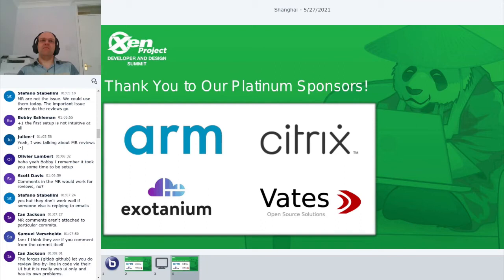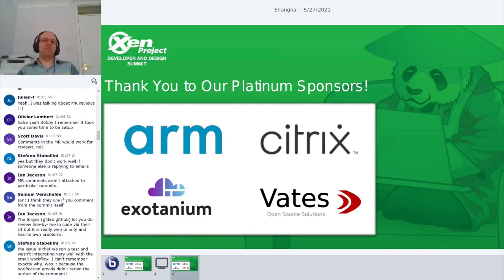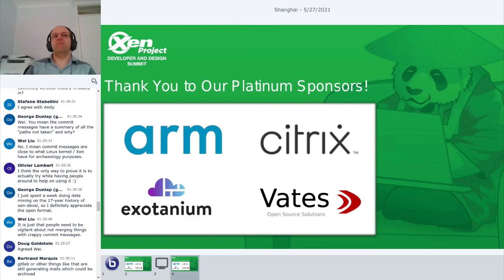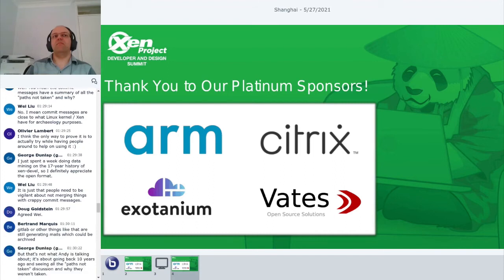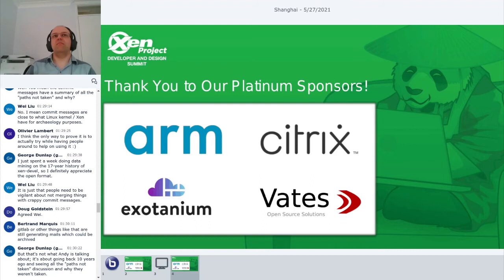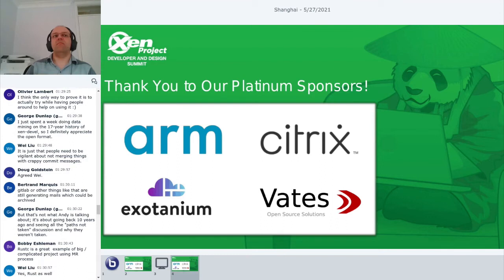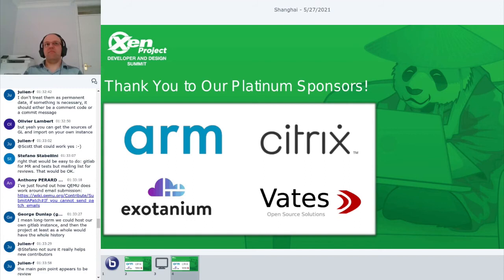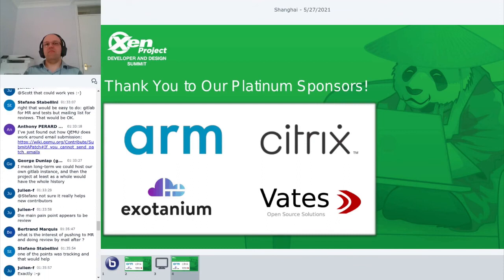Design Session - Using Gitlab MR for Xen